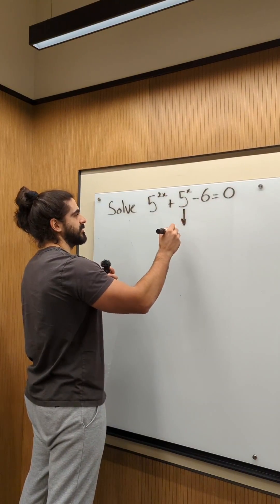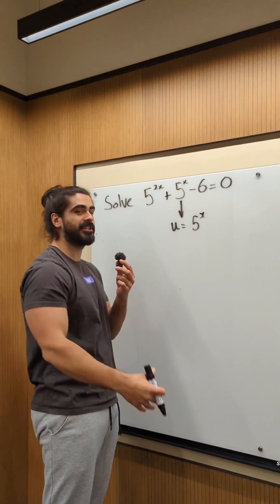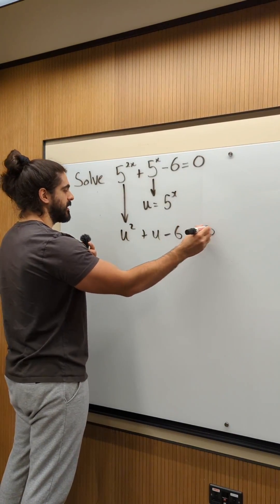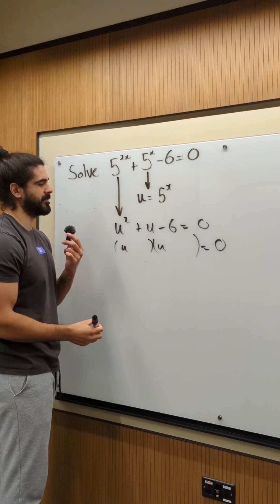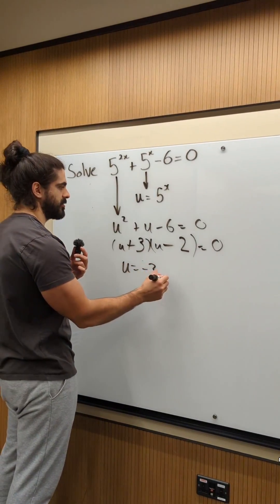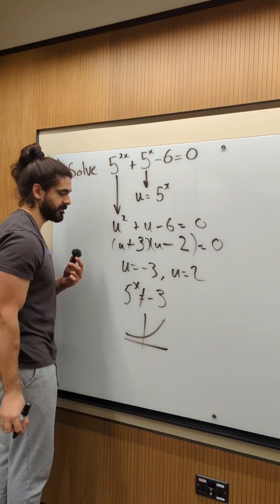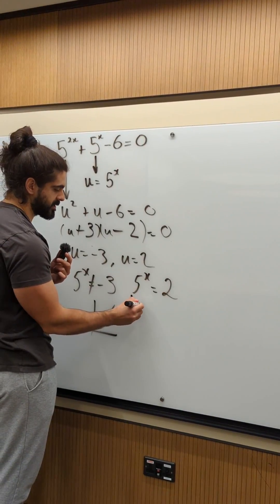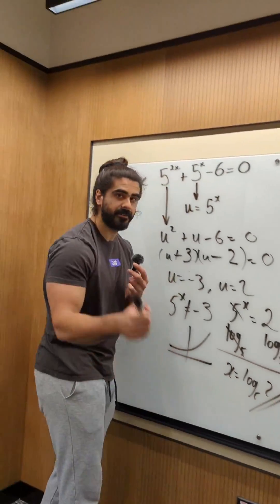A Level A* Question You Need To Know How To Solve🔥👀